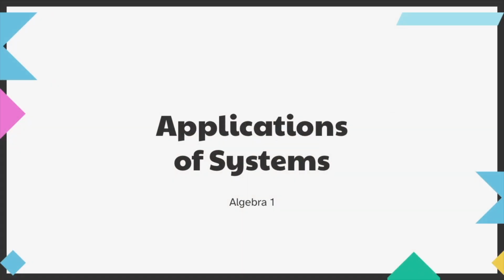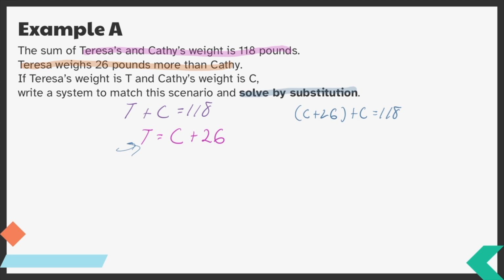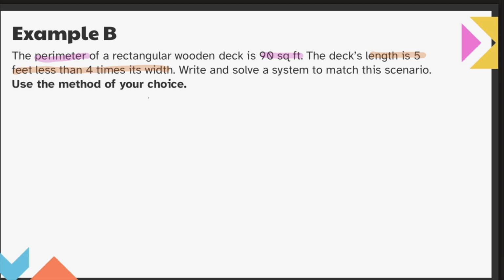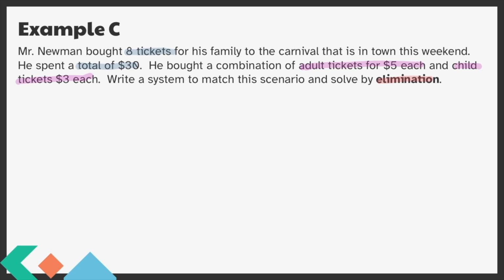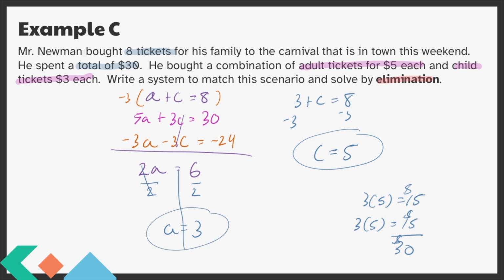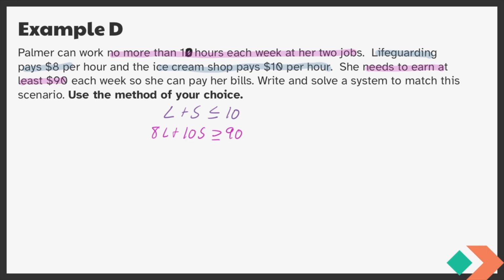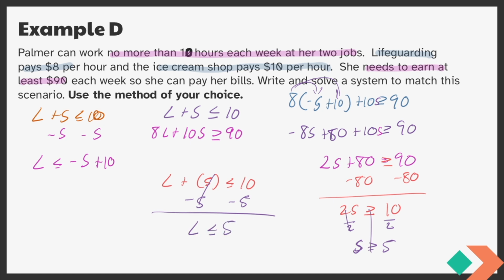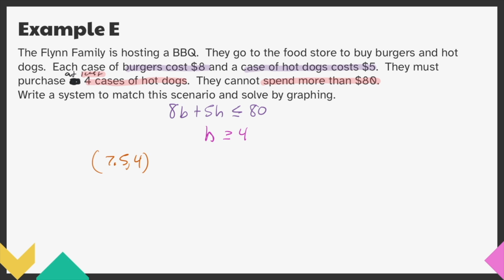Applications of Systems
In this video you will learn how to use systems in application problems.